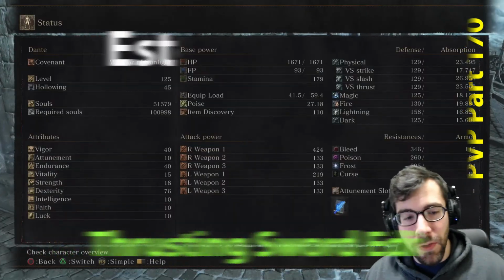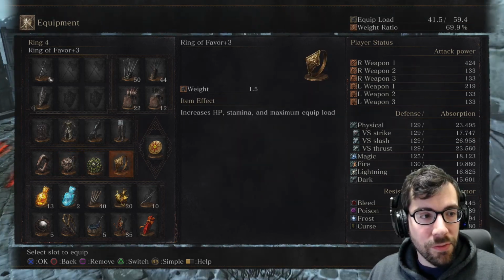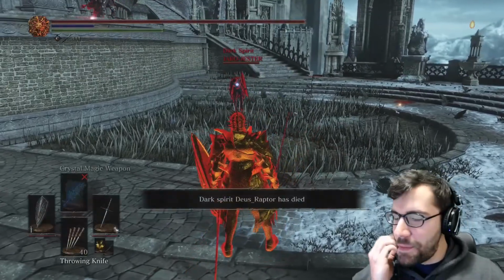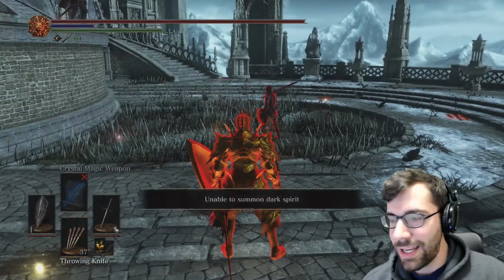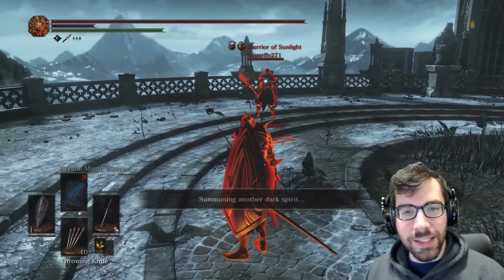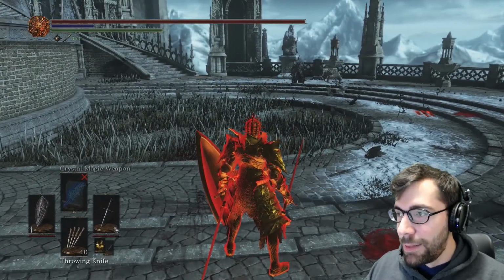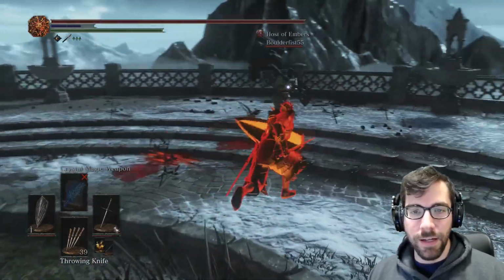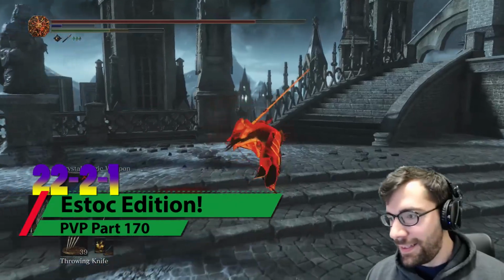Estoc - PVP Part 170 - Pokey-MON, OHHHH you're my best friend...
Dante comes back with a vengeance with the pokey stick. This time with the Leo Ring. The Damage is hilarious, the range and speed is weird, but hey, that's what Dante is here for.

Every tiny bit helps for this growing boy's channel. Especially if you enjoy the video, please help. Also, let the channel know anything else that could help make it better. let's make this a great, fun, interactive community!